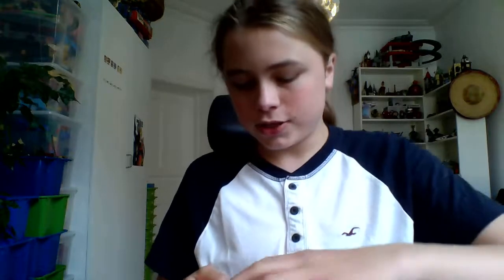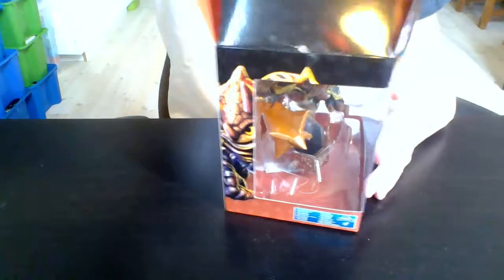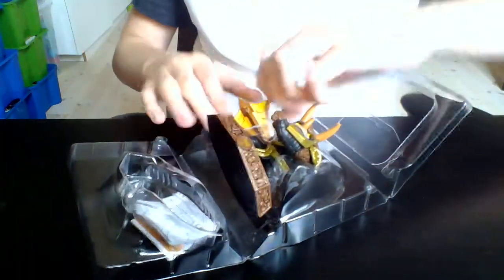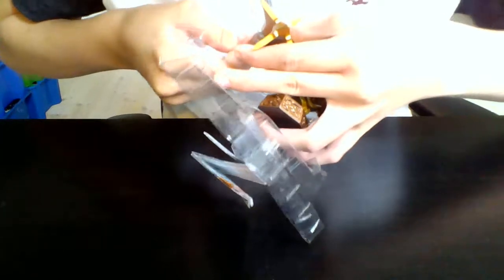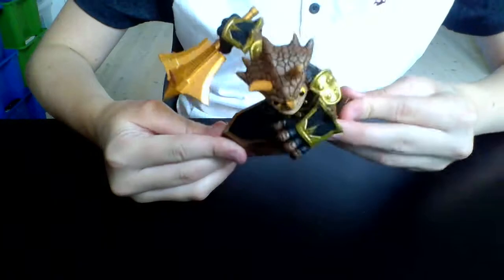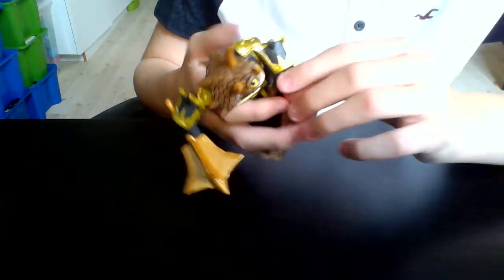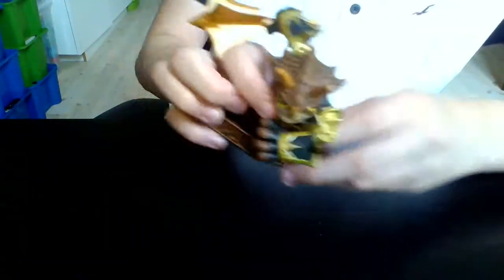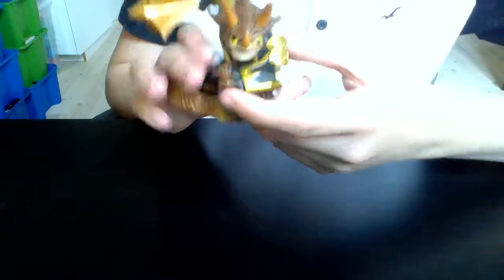Skylanders Unboxing - Master Tri-Tip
If you liked the video please consider smashing a hole in the like button and smash a hole in the like button aswell if you want more awesume content like this and I'll see you later, BYE!